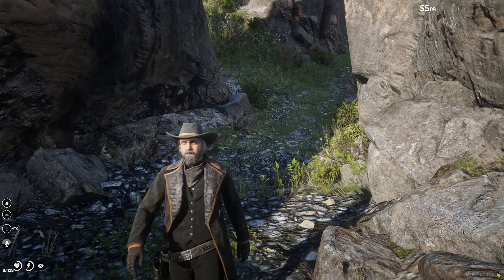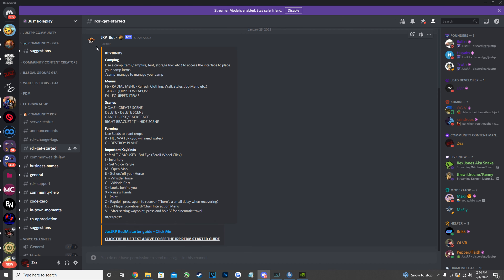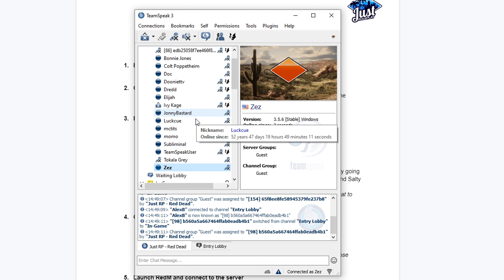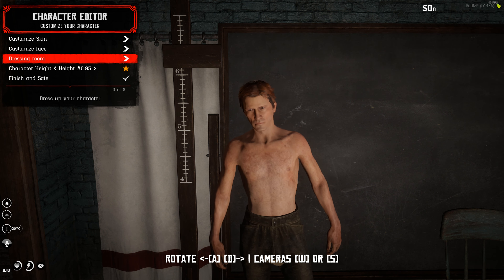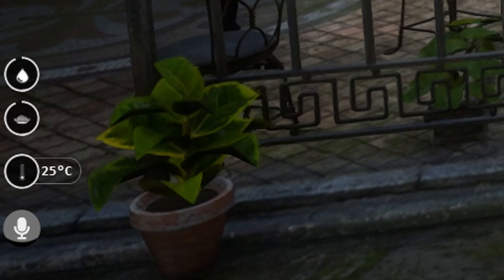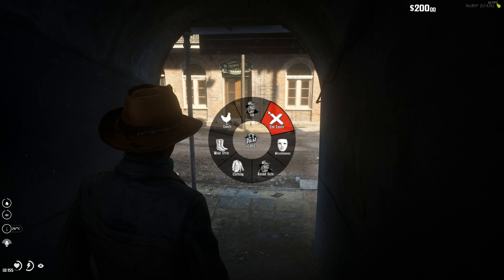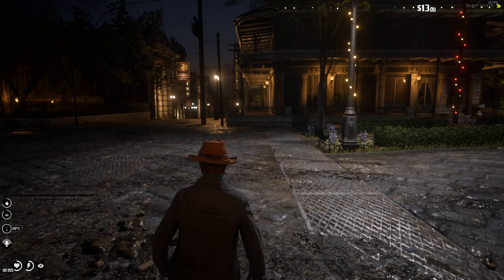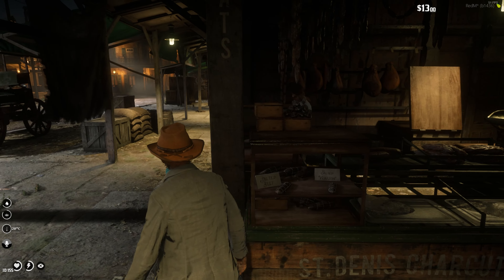How to JOIN and GET STARTED on the JustRP RedM Server! | Red Dead Redemption 2 Roleplay Guide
UNFORTUNATELY THIS SERVER HAS SINCE BEEN CLOSED!

In today's video we go over how to join as well as how to get started on the recently released JustRP RedM server! Hope you enjoy!
PC SPECS:
GPU: NVIDIA GeForce RTX 2070 SUPER
CPU: AMD Ryzen 9 3900X @ 4.24 GHz
RAM: G.Skill Trident Z RGB 32 GB (2 x 16 GB)
Motherboard: Asus ROG Strix X570-E Gaming ATX AM4 Motherboard
Power Supply: EVGA SuperNOVA G3 750 W 80+ Gold
TIMESTAMPS:
00:00 Intro
00:38 Setting Up with Discord
04:09 How to Setup Teamspeak + Join Server
07:05 Character Creation
10:17 Finishing Customization and Starting Out
11:48 F6 Wheel Usage
12:16 Inventory Walkthrough
14:20 Some More Helpful Controls
15:13 Banking System
16:52 Gunsmith
19:35 General Store
21:57 Telegrams
23:11 Your Story Begins
24:39 Outro